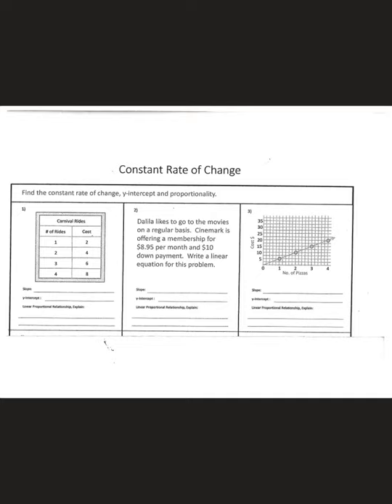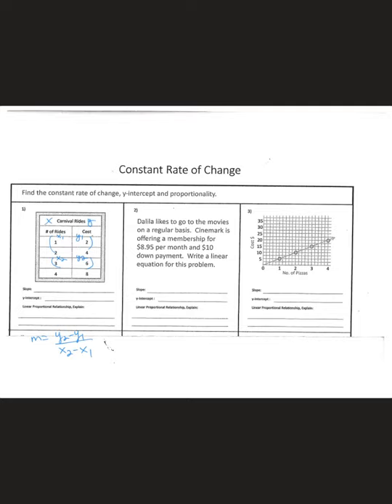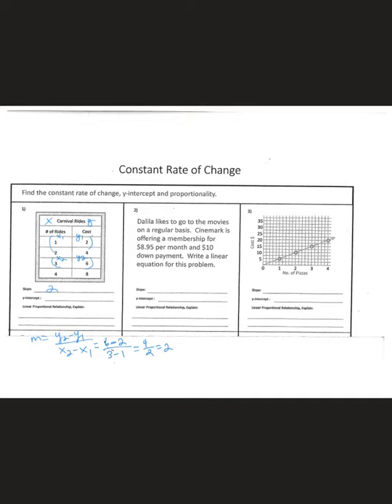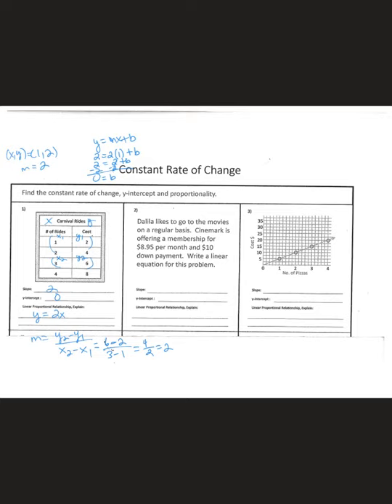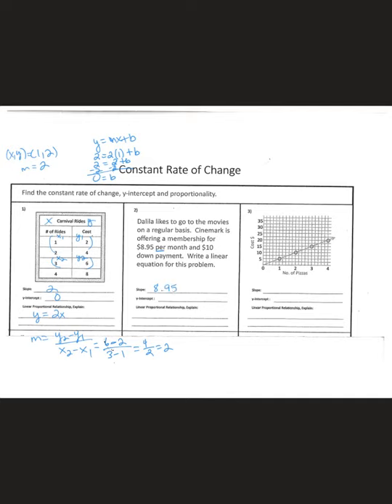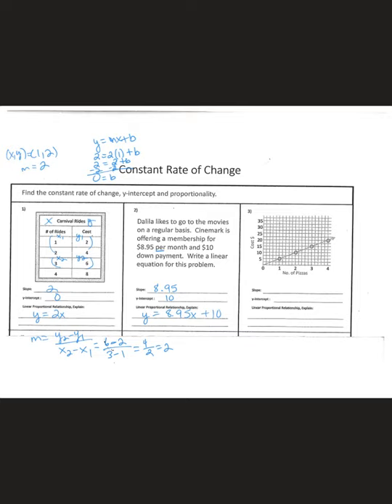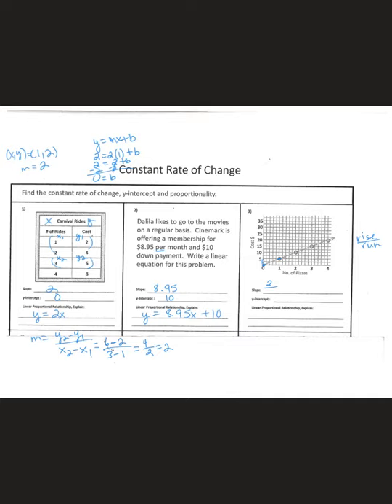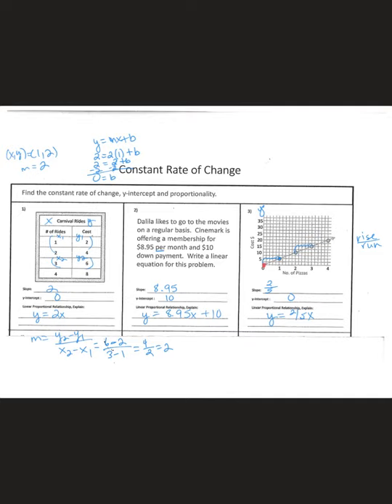Rate of Change